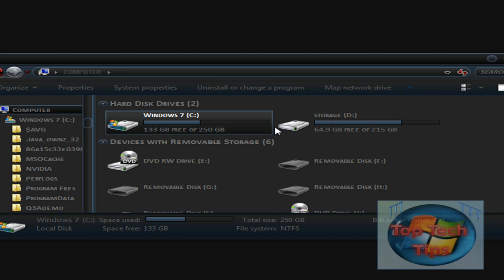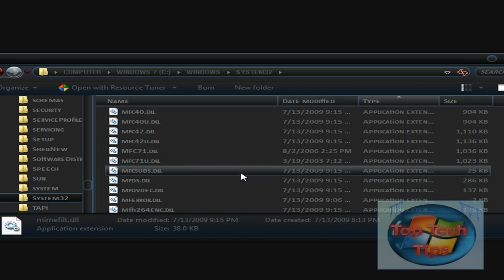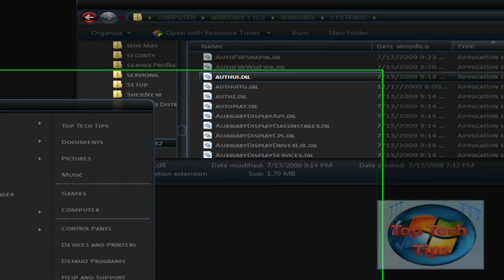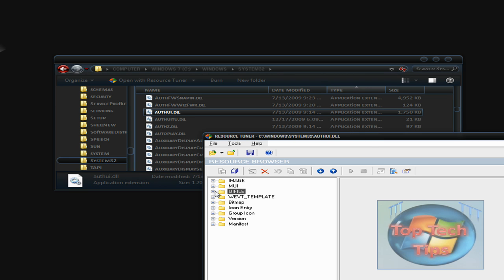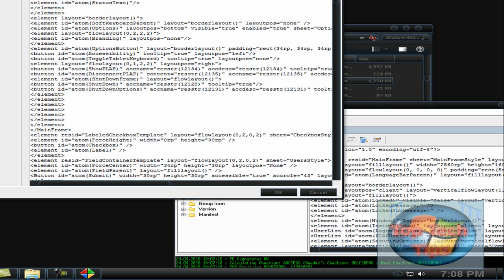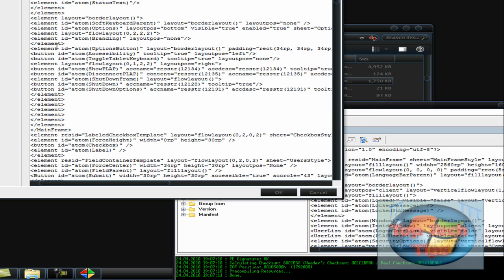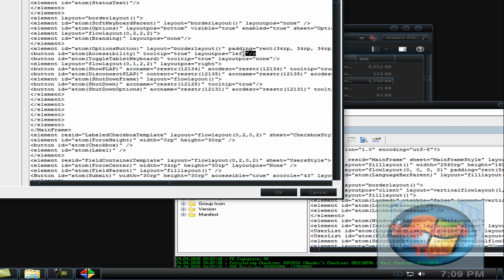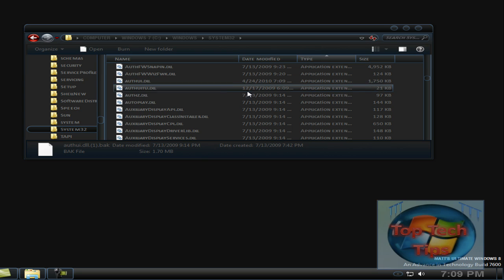How To: Remove Windows 7 logon logo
In this short tutorial I will show you how to remove the branding logo on windows 7 logon screen.

Downloads

Steps
1. Take ownership of authui.dll at c\windows\system32
2. Open it in resource tuner
3. Open uifile
4. Double click on 12400
5. Search for branding
6. Replace that line with element id="atom(Branding)" layoutpos="none"/
7. search for ease of access
8.Replace the 3 lines with button id="atom(Accessibility)" tooltip="true" layoutpos="none"/
9. Save.